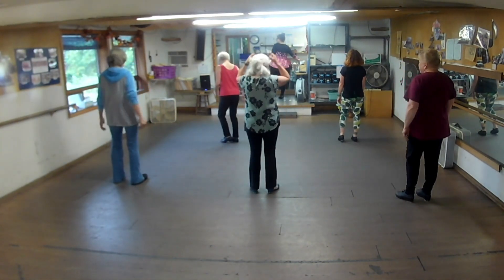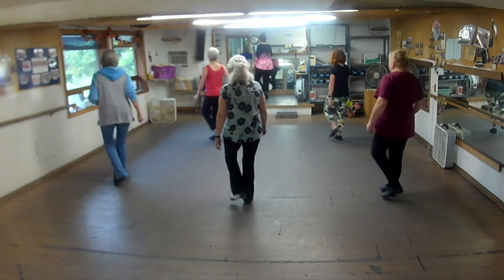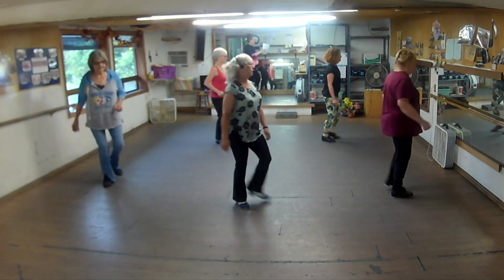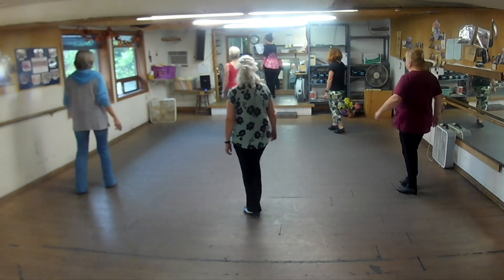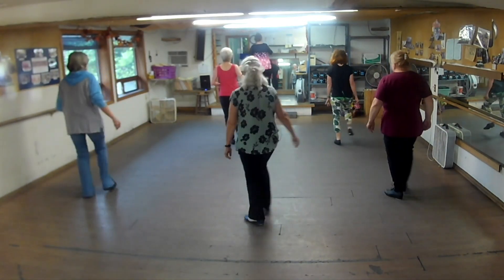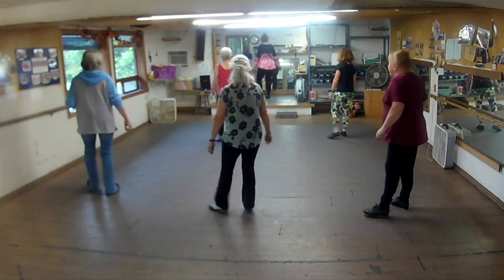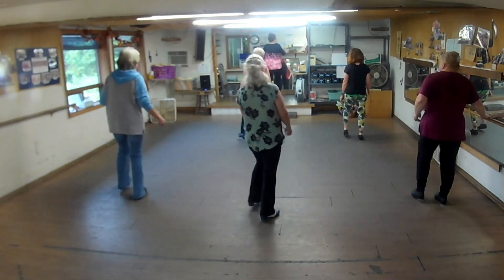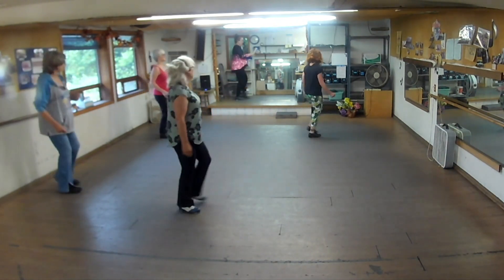DIGGIN UP BONES CUED ONLY KATHY LEVEL EASY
ARTIST: RANDY TRAVIS
CHOREOGRAPHER: KATHY MURPBHY